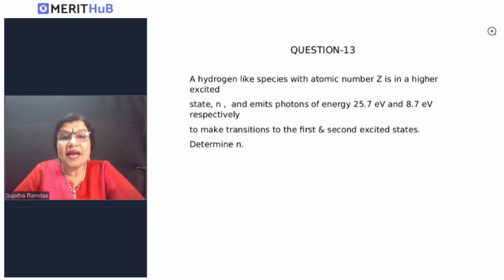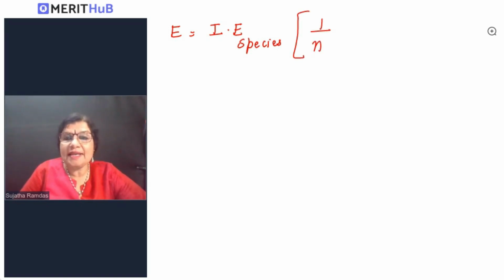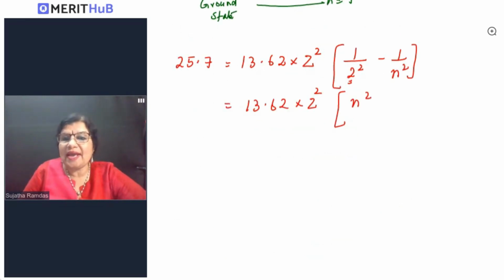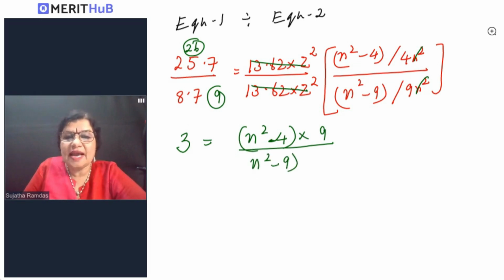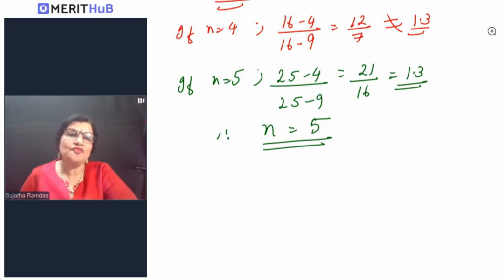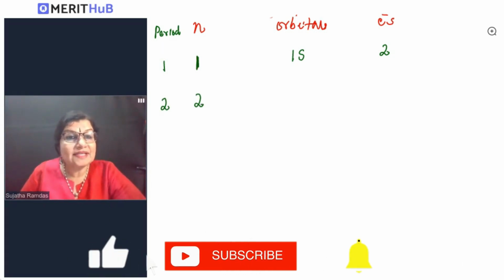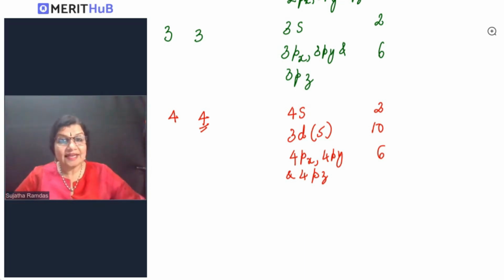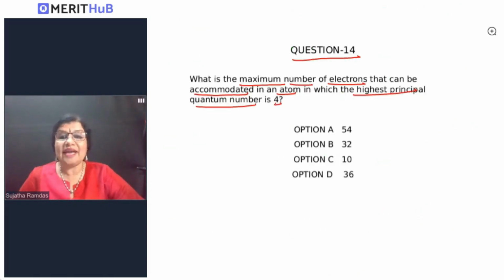JEE Mains 2023 Chemistry Preparation Series - 7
JEE Mains 2023 April attempt strategy